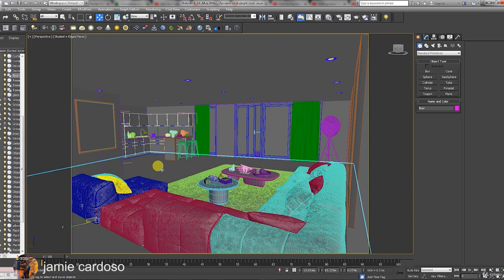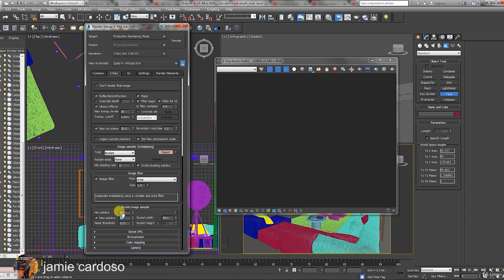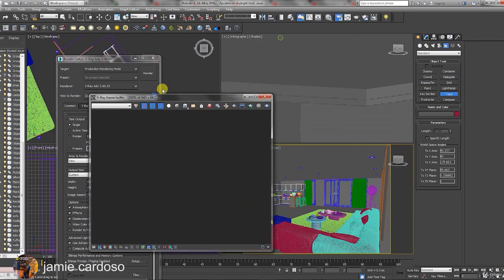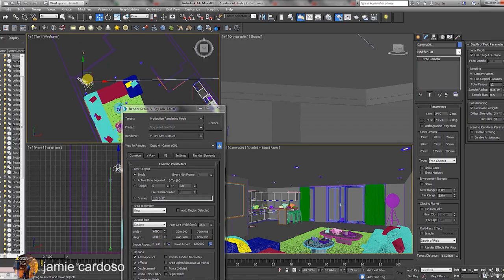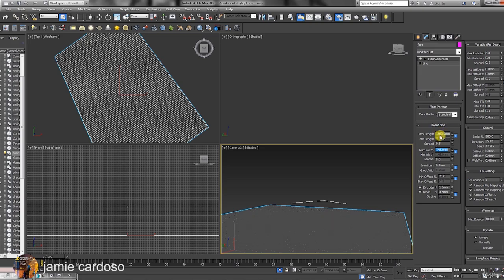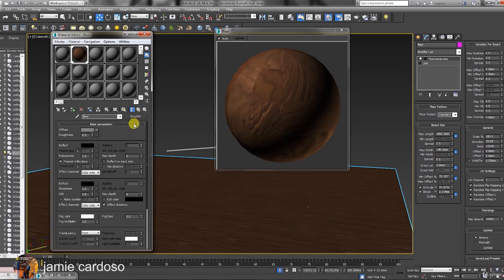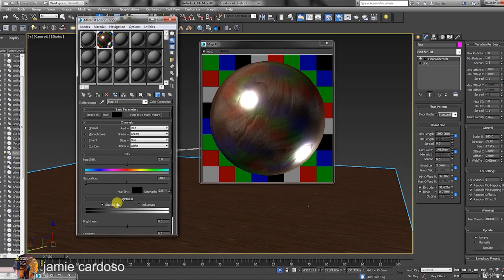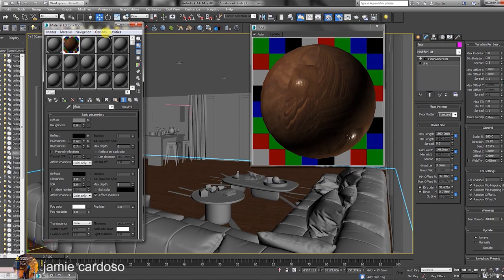1 Setting up the 3ds max scene and vray parameters